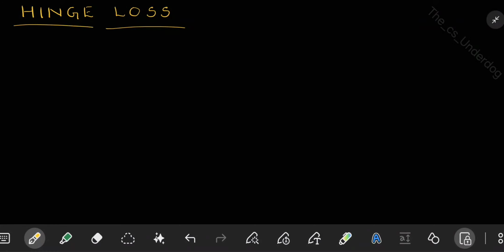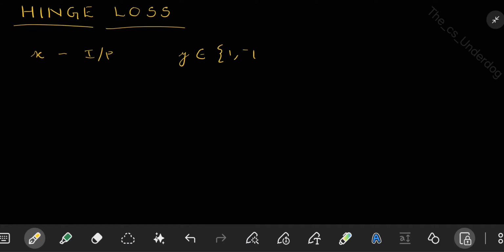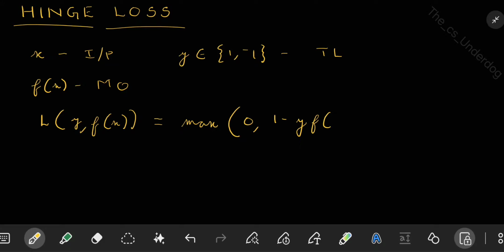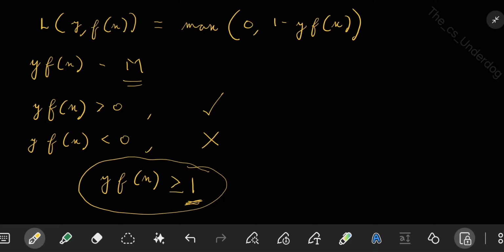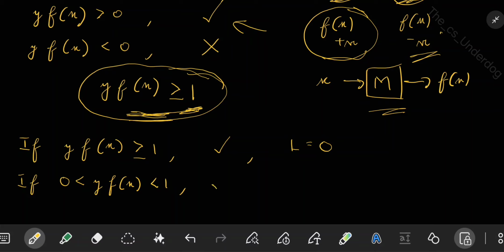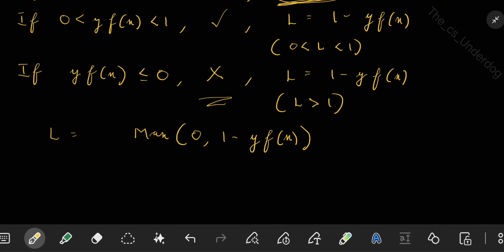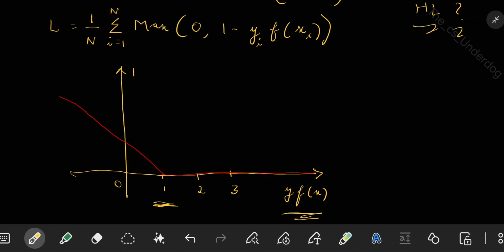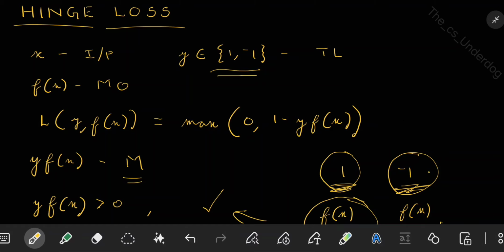Hinge Loss | Machine Learning Lecture 82 | The cs Underdog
This lecture explains in detail the concept of Hinge loss which is used for binary classification.